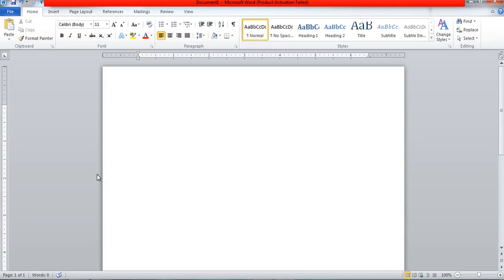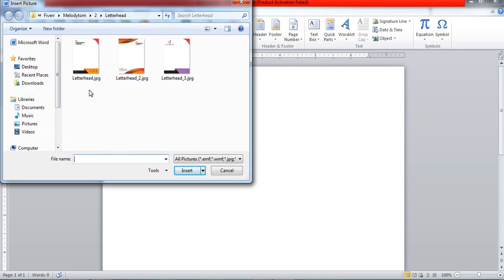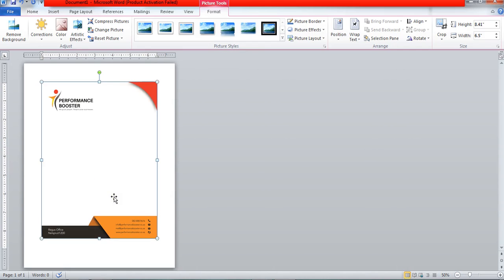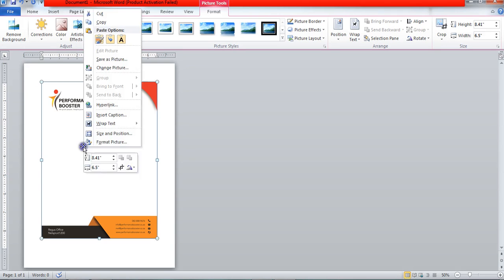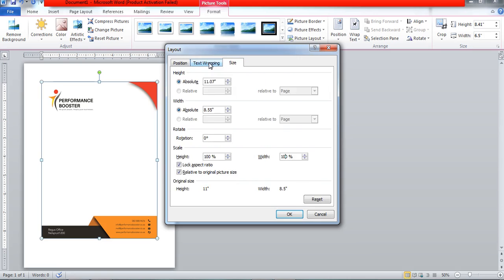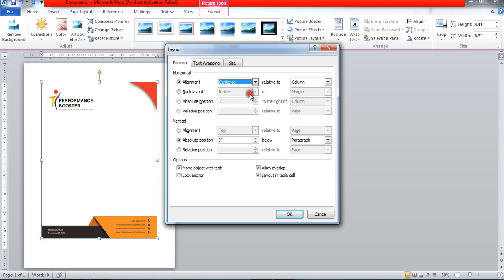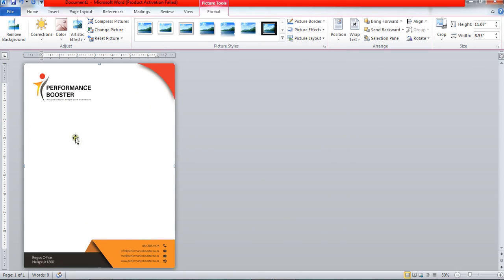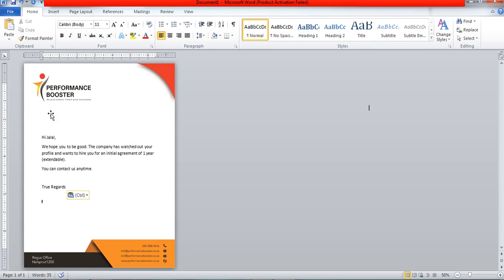How to Insert Letterhead in MS Word with Full Width and Height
Here we learn how to put a letterhead (already been with you) in MS Word and make it 100% width and 100% height according to the page.

ms word letterhead
ms word for beginners
ms word tutorial for beginners
ms word word art
ms word work
ms word section breaks
ms word business plan template